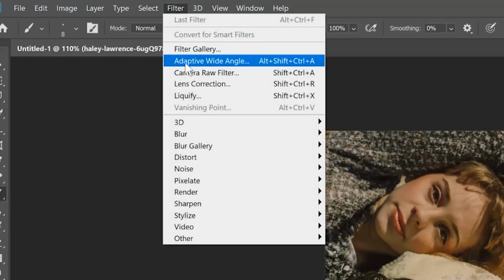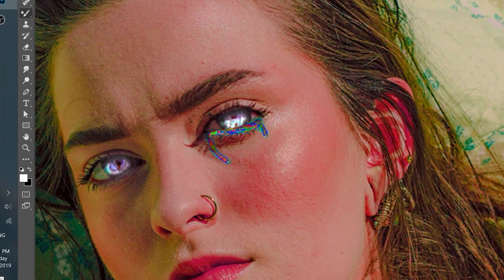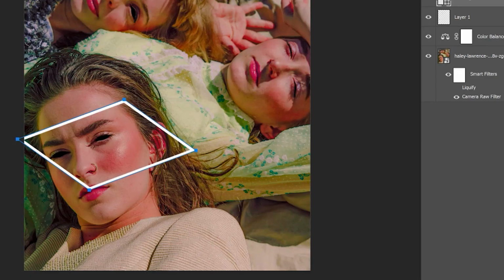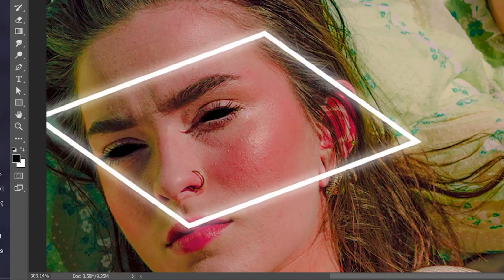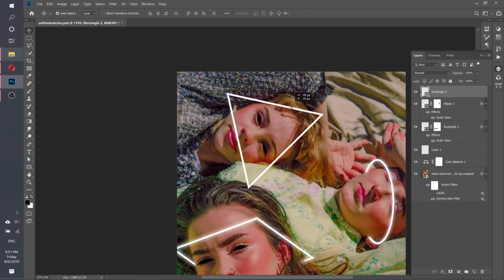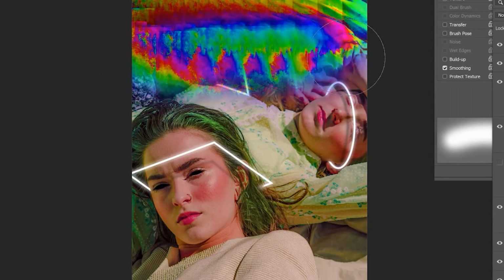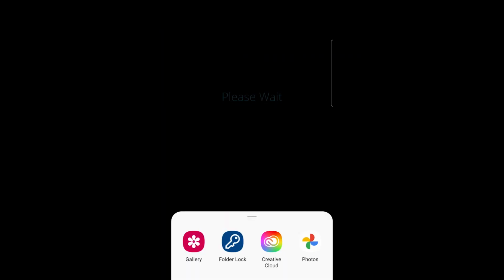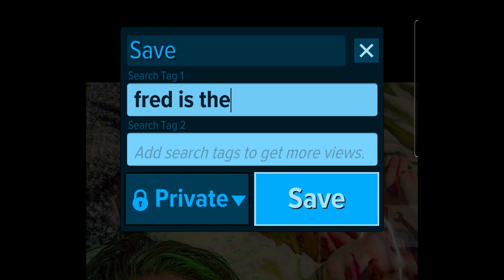ANIMATING MY ART - "Angels" Photoshop Manipulation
Check the links below for expanded tutorial. In this photoshop manipulation tutorial I will show you the creation of "3 Angels" artwork which was one of my most viral artworks.

Do you want to learn how to create:
- stunning artworks🖌️
- amazing animations🎞️

You will learn how to:
- create an angel halo effect in photoshop
- create an angelic effect in photoshop
- create an animated artwork
- use mug life to animate your artwork